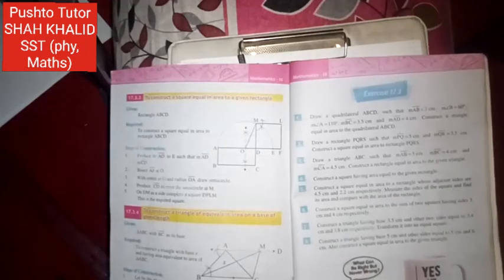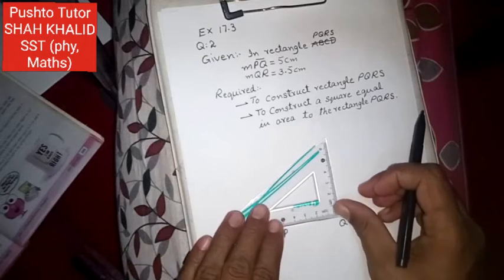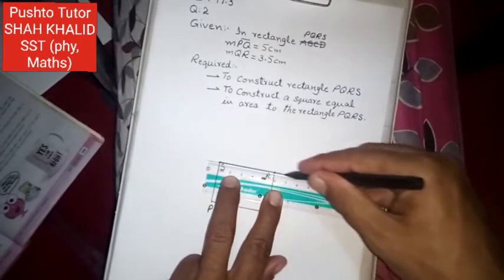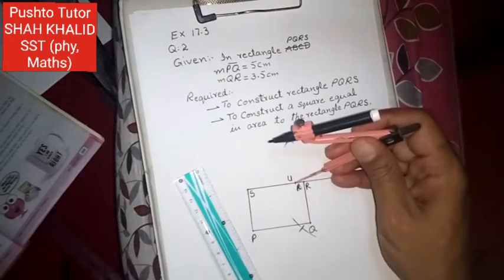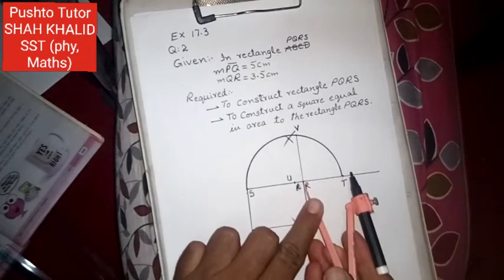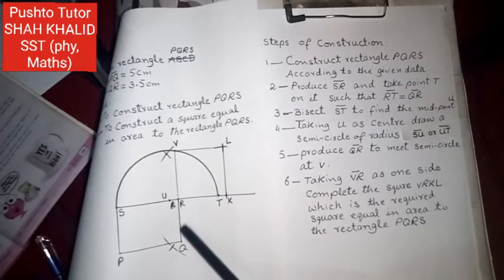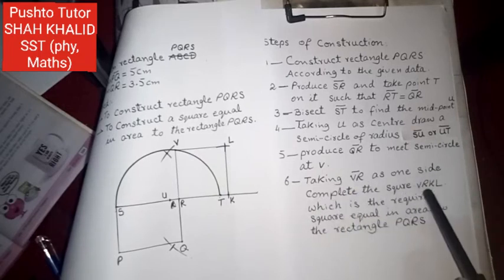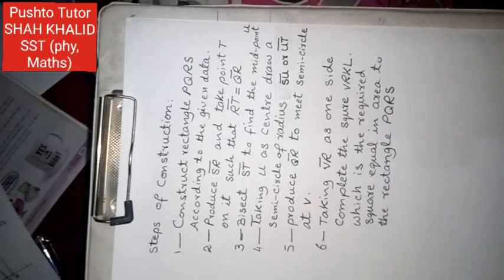Practical Geometry class 9 maths, Exercise 17.3, Q2 rectangle, equal area, Square, pushto tutor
in this video the students of class 9 maths will learn the construction of square equal in area to the given rectangle